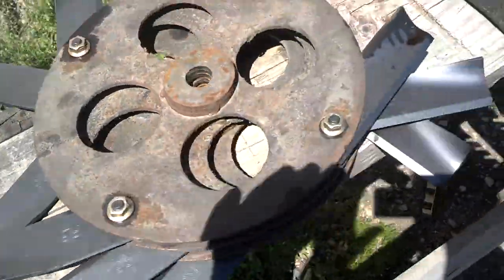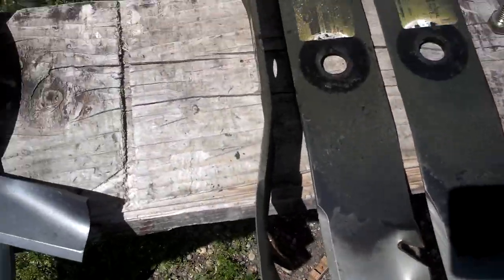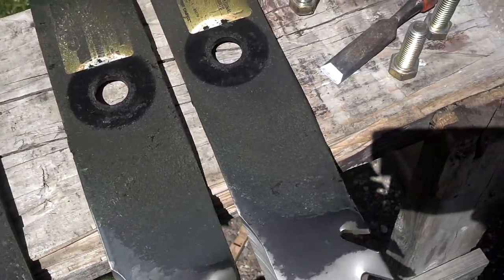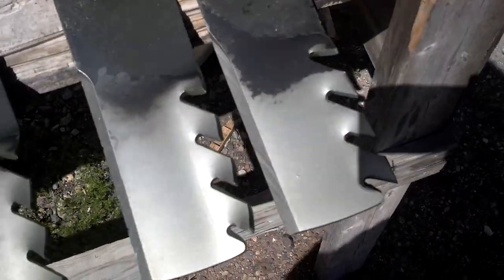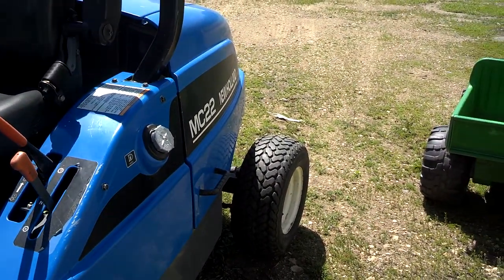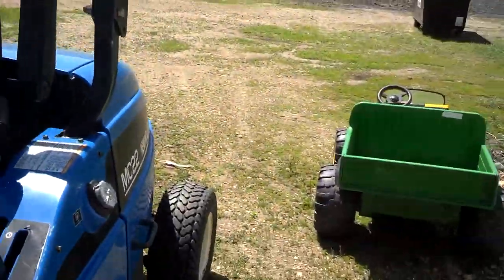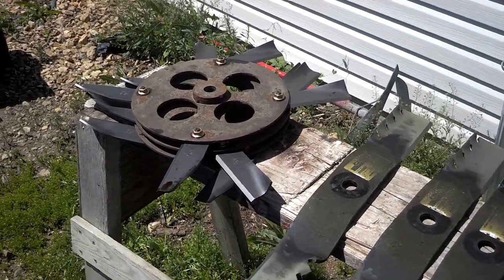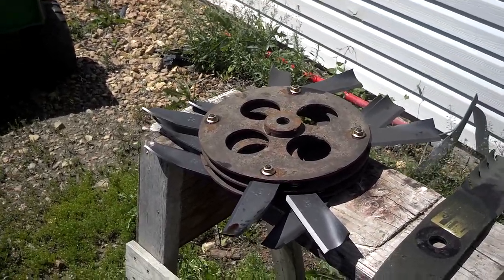New Holland and Meg-Mo Blade Comparison Part 2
Difference between the OEM NH Gator blade and the Meg-Mo blade system. Parts 1,3 and 4 are coming. It's not blood that has dripped on the blades. It is red Loctite which the Meg-Mo guy says to use even though the nuts are locking nuts.